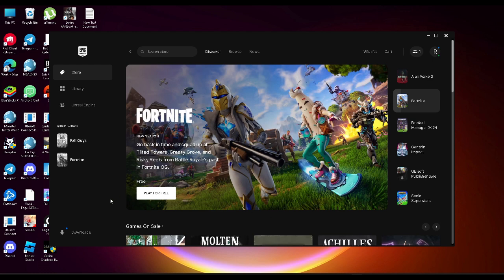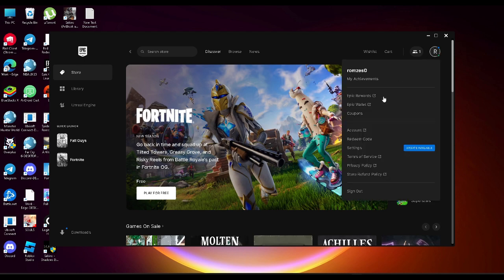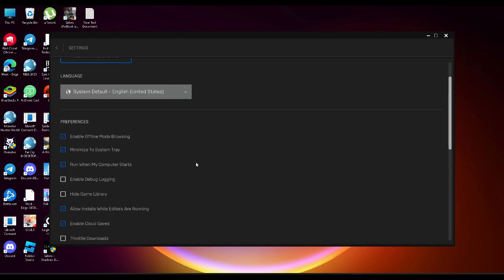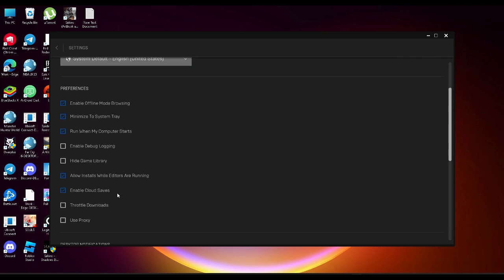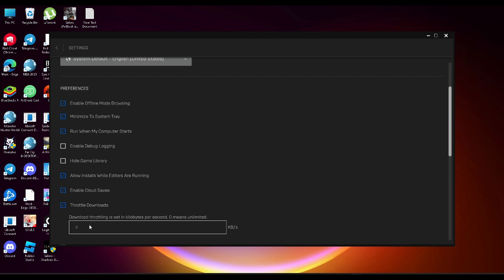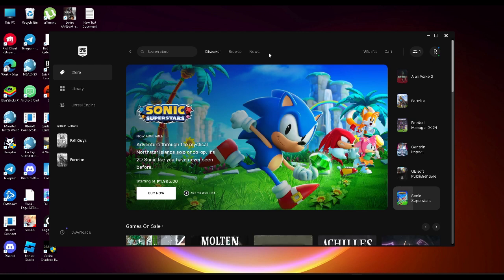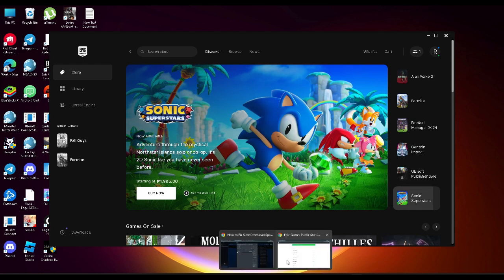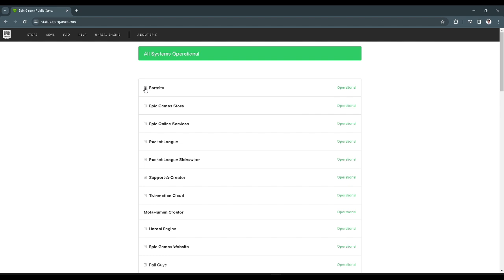How to Fix Slow Download Speed on Epic Games Launcher